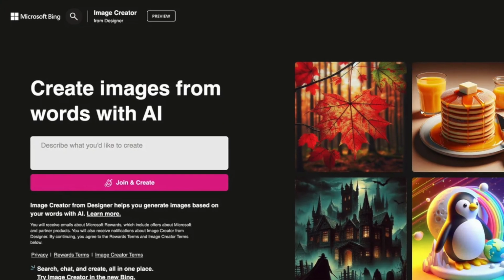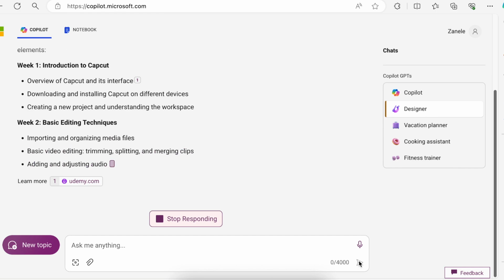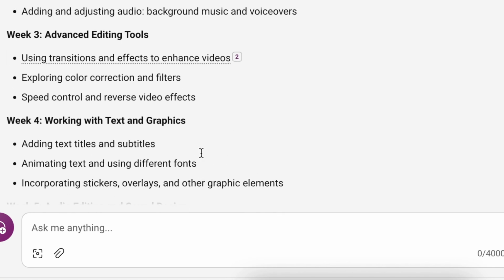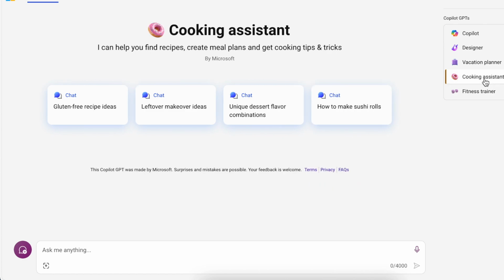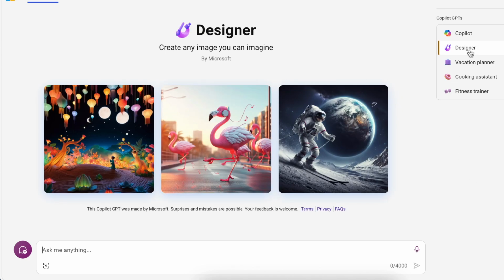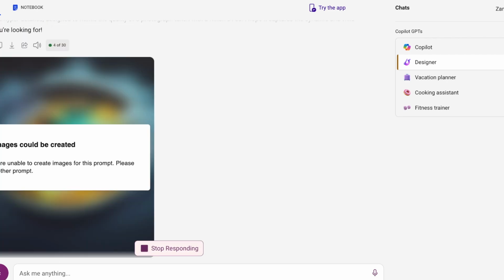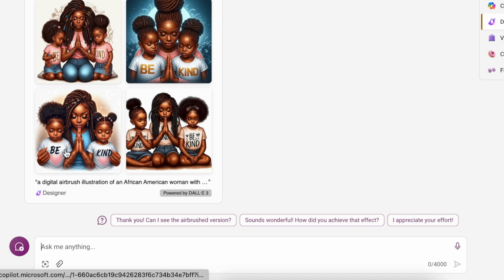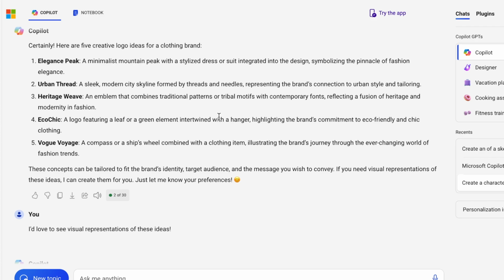QUICK Review 🚀 Microsoft Copilot GPT from BING Creator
Quick reviews of old Microsoft Bing Image Creator now it's called Microsoft Copilot GPT

Timestamps:
00:00 Intro
00:13 Log in on the Image
00:22 Copilot GPT
01:50 Vacation Planner
02:27 Cooking Assistant
02:58 Fitness Trainer
03:53 Designer

✅ To access our Canva Course for Creatives on Udemy - CODE UDEMYSPECIAL

TEXT TO IMAGE PROMPTS:
Create an image a digital airbrushed illustration of an African American woman, with beautiful skin, and braided hair, she is on her knees praying with her two beautiful kids with the words 'be kind' on their t-shirts